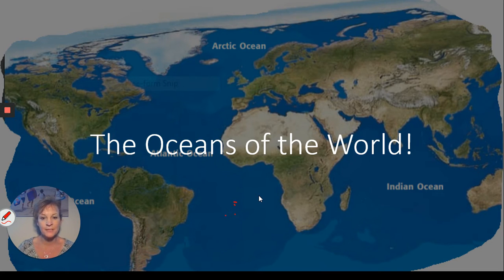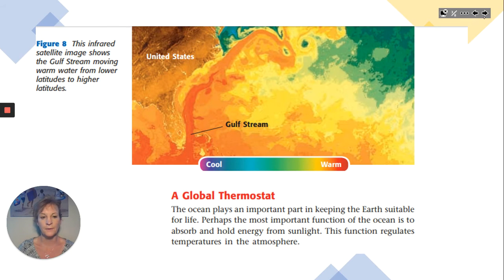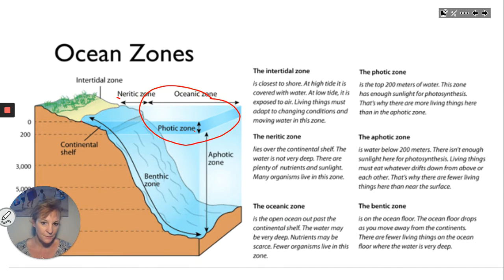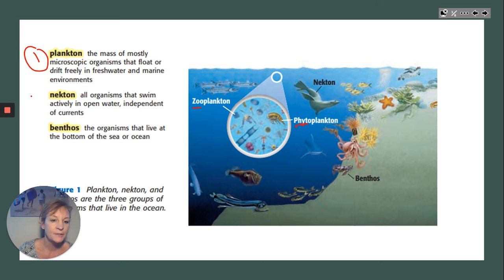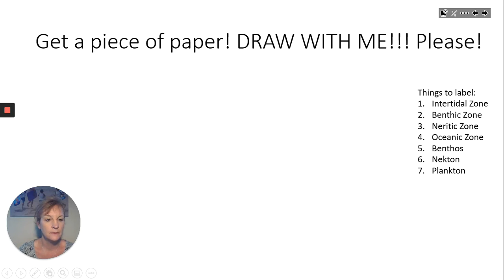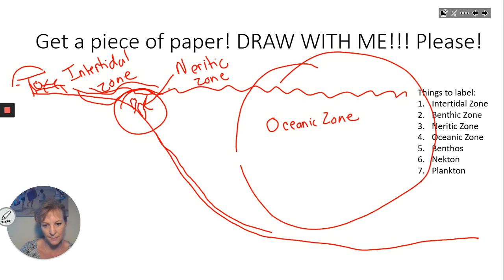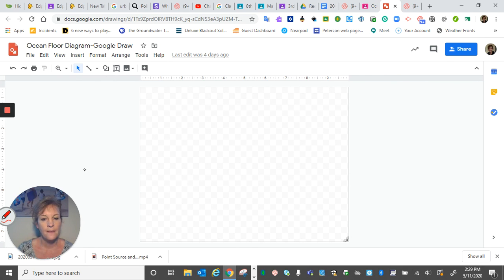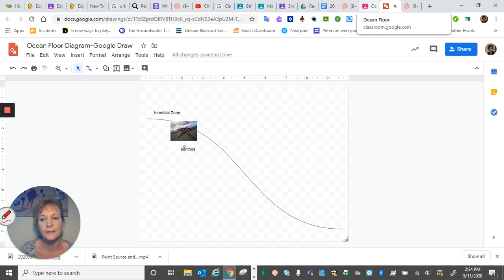Introduction to Oceans and Ocean Life